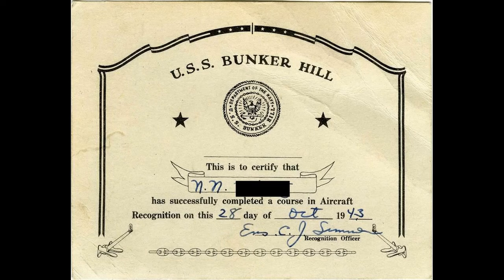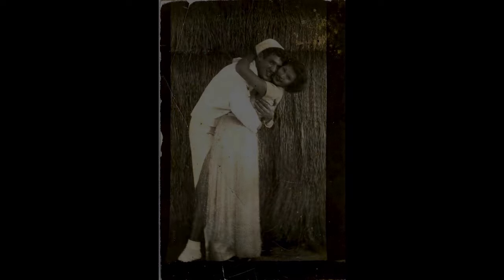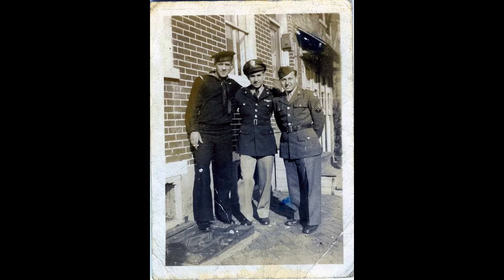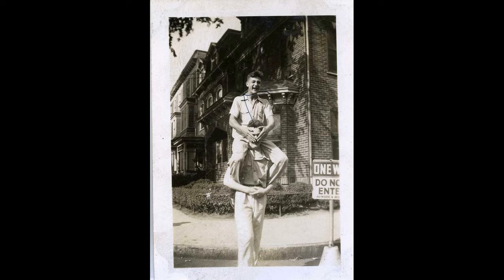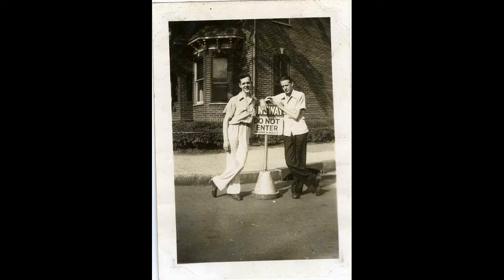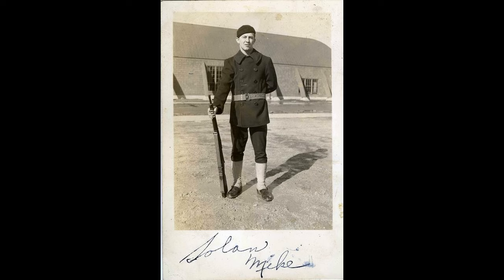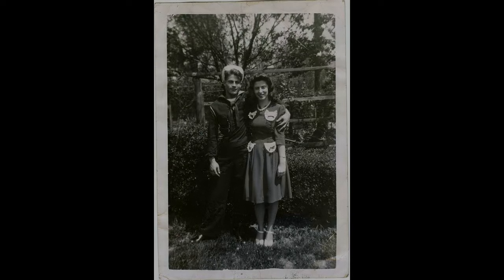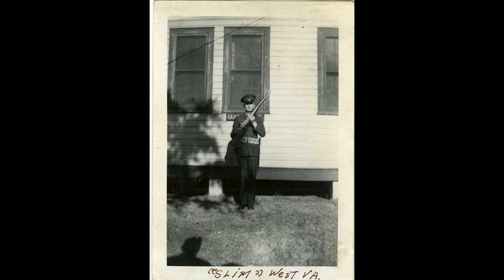⚓A Fully Digitized 1940s Photo Album: Sailor N.'s USS Bunker Hill (CV-17) Snapshots + WW2 History!⚓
The 1940s were marked by the tumultuous and world-changing events of World War II, a global conflict that reshaped the geopolitical landscape. Amidst this backdrop, the USS Bunker Hill was to become a significant player in the Pacific Theater, a true indicator of the ingenuity of American naval power. Named after the famous Revolutionary War battle, the USS Bunker Hill was an Essex-class aircraft carrier that played a crucial role in various operations during the war.

Commissioned in May 1943, the USS Bunker Hill quickly became a formidable force within the United States Navy. The ship's journey began with its shakedown cruise and subsequent training exercises to prepare for its deployment in the Pacific. By the end of 1943, the USS Bunker Hill was ready for combat, joining Task Force 58, which was under the command of Admiral Marc Mitscher. The carrier's primary function was to serve as a floating airbase, launching fighter, bomber, and torpedo aircraft against enemy targets.

In early 1944, the USS Bunker Hill saw its first major action during the Marshall Islands campaign. The ship's air group conducted relentless air strikes against Japanese positions, providing critical support for the amphibious landings on Kwajalein and Eniwetok. These operations were essential in securing American control over the central Pacific and paving the way for future offensives.

Following the Marshall Islands campaign, the USS Bunker Hill participated in the Mariana and Palau Islands campaign, including the Battle of the Philippine Sea in June 1944. This battle, also known as the Great Marianas Turkey Shoot, was a decisive victory for the United States, severely crippling Japanese naval aviation. The USS Bunker Hill's air group played a significant role in this triumph, shooting down numerous enemy aircraft and ensuring American air superiority.

As 1944 progressed, the USS Bunker Hill continued to be involved in critical operations, including the Battle of Leyte Gulf, one of the largest naval battles in history. During this engagement, the ship's aircraft contributed to the destruction of several Japanese warships and the repulsion of kamikaze attacks. The carrier's performance in these battles demonstrated its strategic importance and the effectiveness of its air group.

The USS Bunker Hill's most harrowing experience came in 1945 during the Okinawa campaign. On May 11, 1945, the ship was struck by two kamikaze aircraft within a short span of time. The first plane crashed into the flight deck, causing massive fires and explosions. Minutes later, a second kamikaze hit, exacerbating the damage. Despite the devastating impact, the crew's valiant efforts managed to control the fires and save the ship from sinking. The attack resulted in significant casualties and damage, but the USS Bunker Hill remained afloat and returned to the United States for repairs.

The end of World War II marked a period of reflection and transition for the USS Bunker Hill. Having survived some of the most intense battles of the Pacific Theater, the ship's legacy was cemented in the annals of naval history. The courage and dedication of its crew exemplified the spirit of the American military during a time of global conflict.

The USS Bunker Hill's service in the 1940s stands as a testament to the fortitude and strength of the United States Navy. From the Marshall Islands to Okinawa, the carrier played a critical role in securing victory in the Pacific. Its history is a reminder of the sacrifices made and the challenges overcome in the pursuit of peace and security.